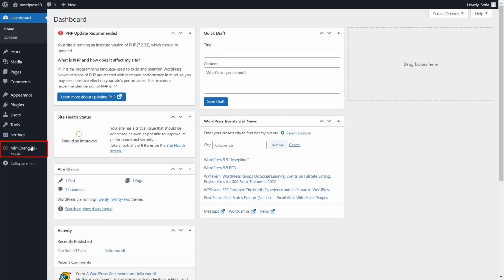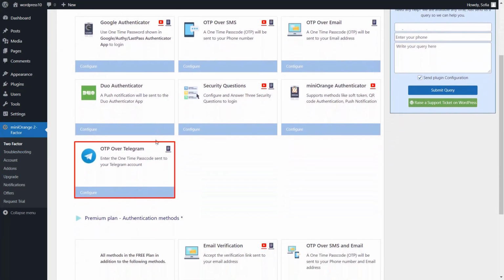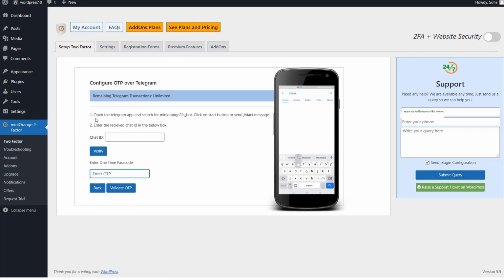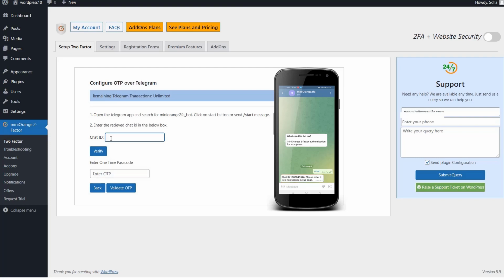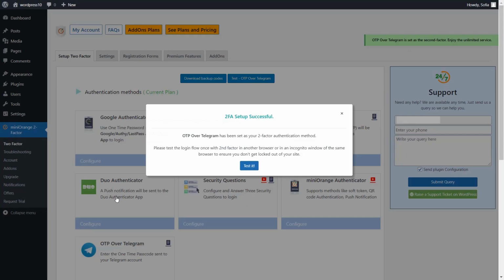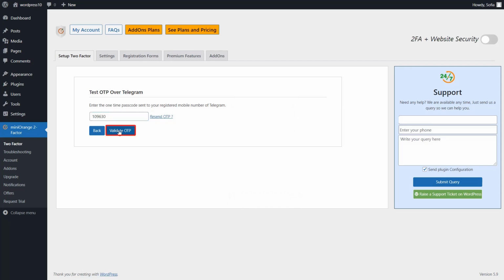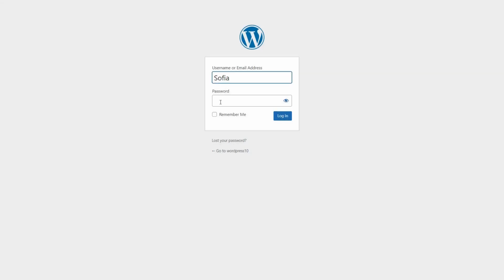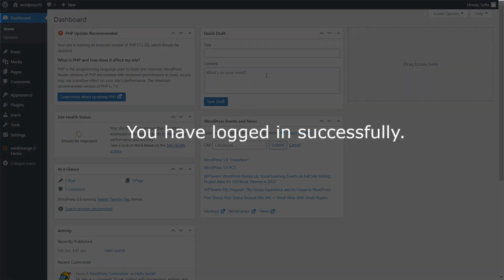Set up OTP Over Telegram as 2nd factor | 2FA for Telegram | Telgram 2FA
miniOrange Two-factor authentication(2FA) plugin for WordPress provides the option to log in with a one time password received via telegram. miniOrange two-factor authentication is a highly recommended WordPress Two-factor security plugin for login security.